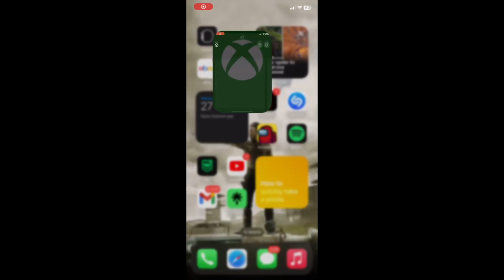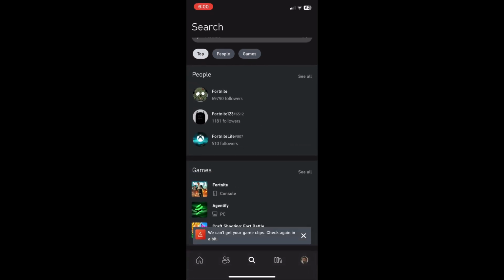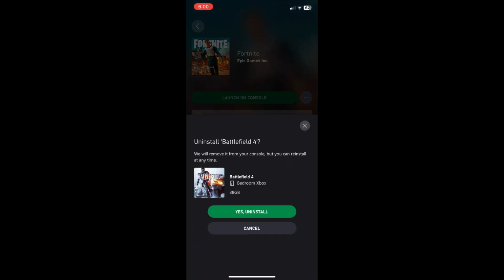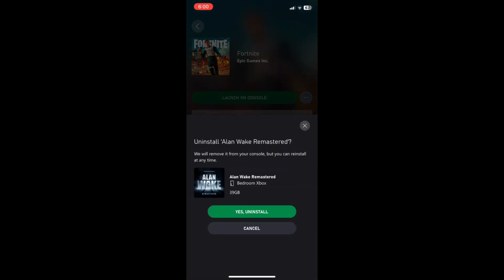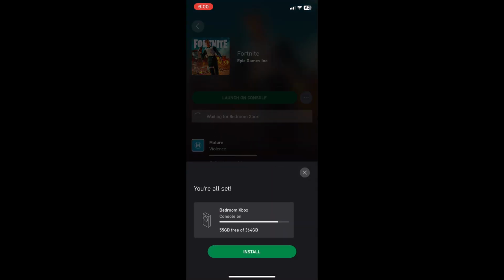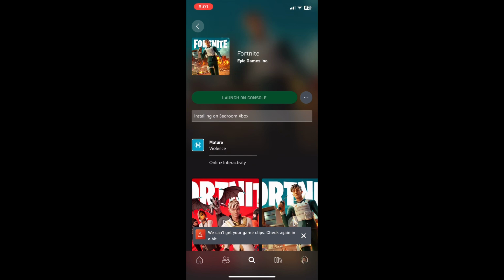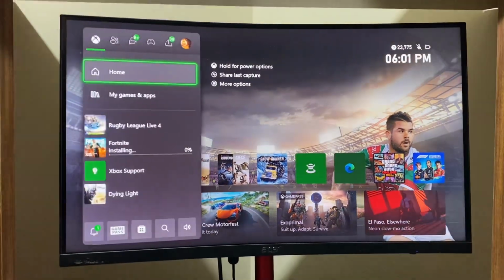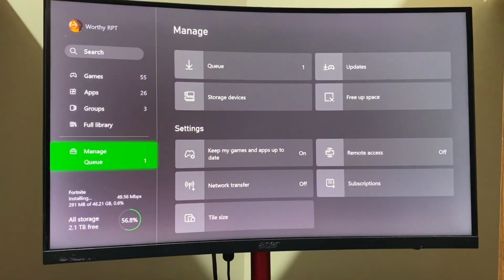How to download games from the Xbox app to your console (Guide 2023)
Hey guys, in todays I will be showing you how you can download games from your phone onto your Xbox console with an easy step by step guide on how to. IMPORTANT information before you watch this video make sure your phone and Xbox are connected to the same internet network because you are required to in order for this to work as well as having your Xbox console on.

CONTENTS:
00:00 - Intro
00:35 - Download games from the Xbox app to your console
02:14 - Conclusion